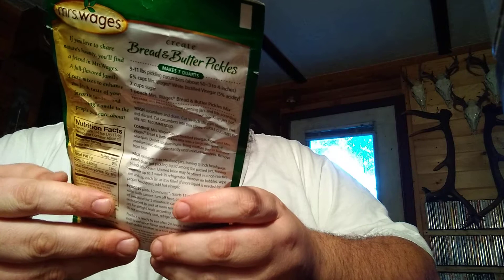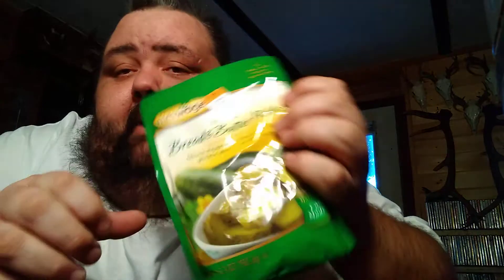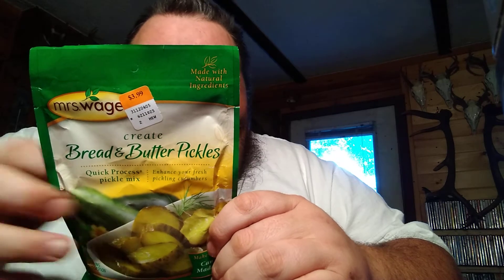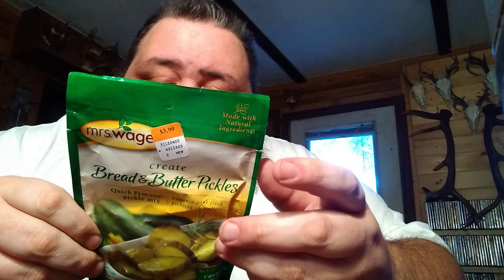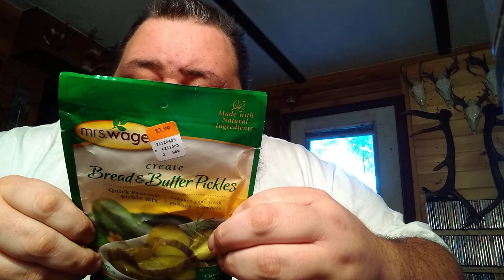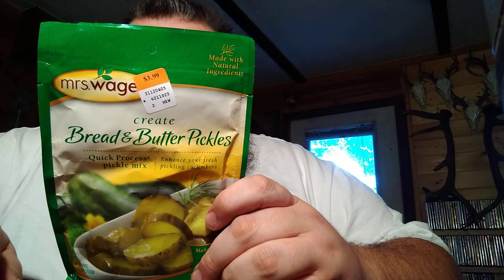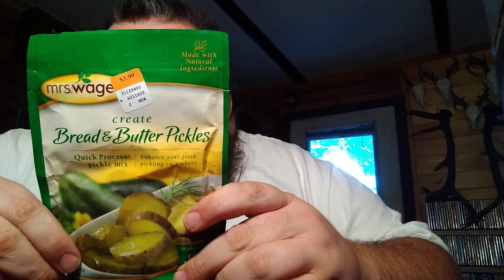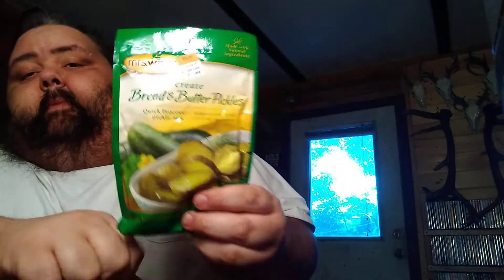give away good luck y'all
give away good luck everyone